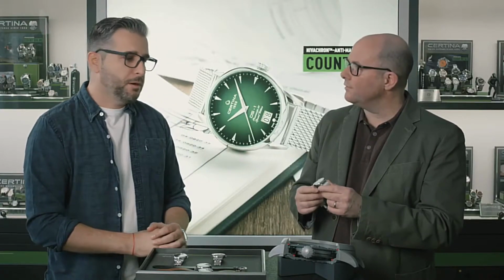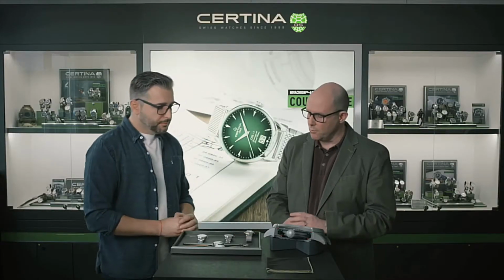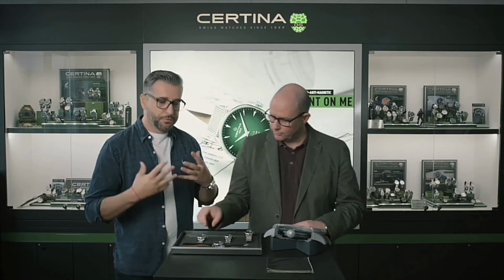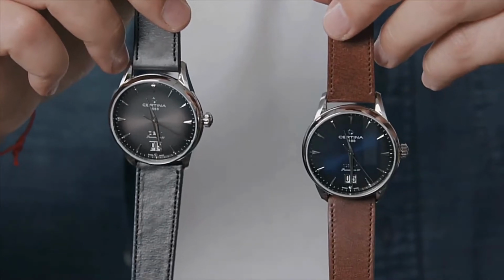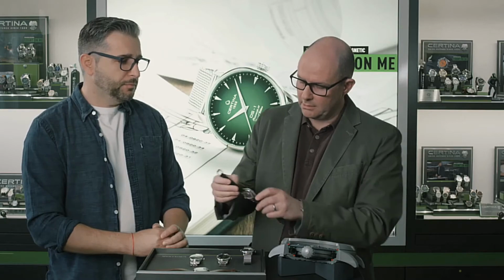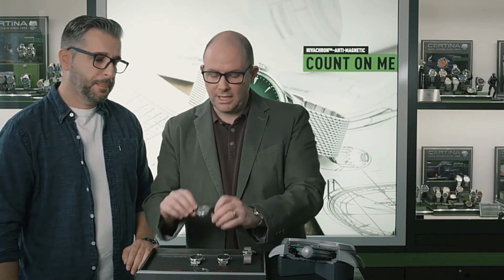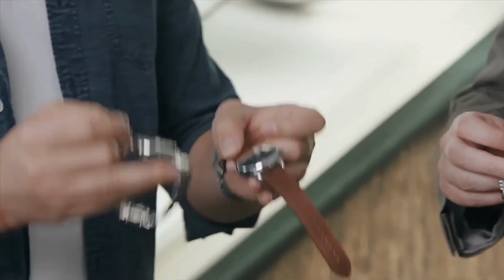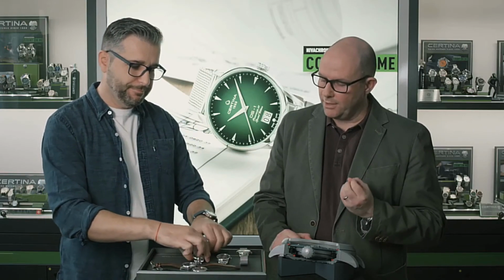Certina DS-1 Special Edition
Certina Watch DS-1 Big Date 60th Anniversary DS Concep
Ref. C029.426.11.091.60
My watches addiction, watchcollection.

Just in time for the 60th anniversary of the DS Concept, the DS-1 Big Date Powermatic 80 Special Edition marks 60 years of Double Security with enhanced resistance thanks to new anti-magnetic technology. Sporty and elegant in all respects, with a cool Milanese steel mesh bracelet, superb green dial and easy-to-read “Big Date” at 6 o’clock.